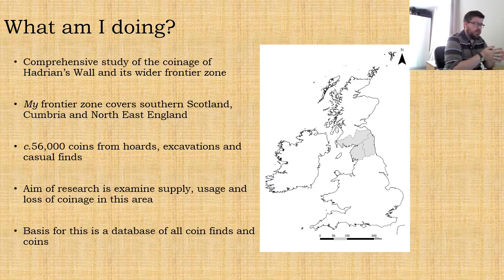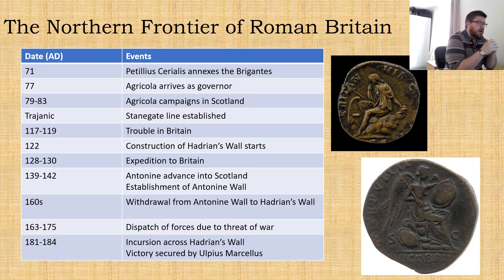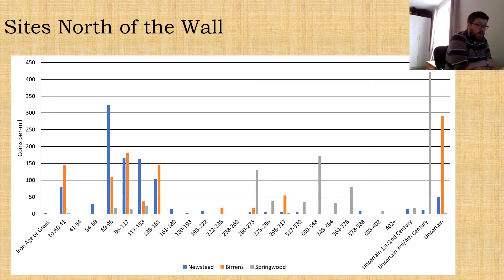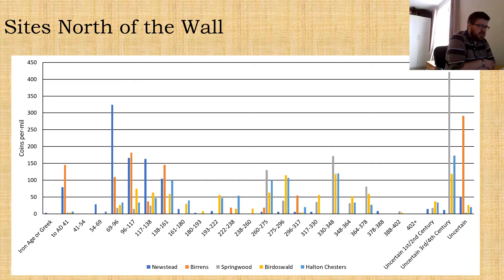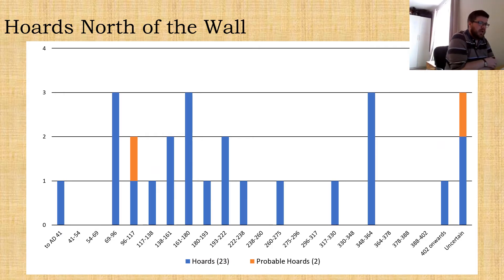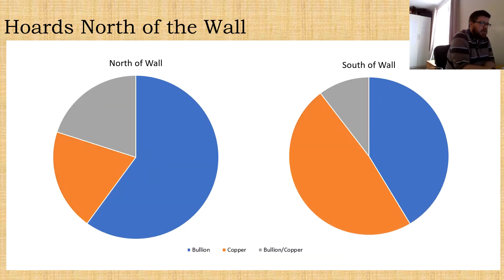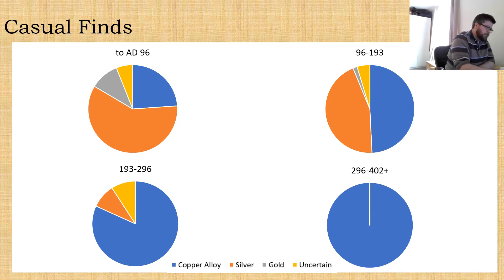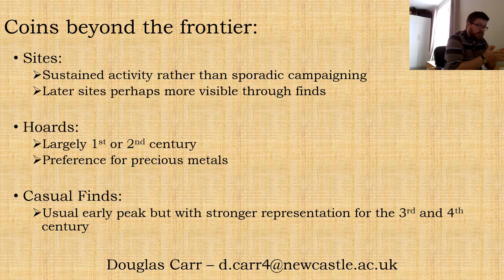The Roman Finds Group 2020 Conference - Douglas Carr - Coins from HW and N Frontier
This presentation comes from The Roman Finds Group 2020 Conference held in association with the University of Glasgow and Historic Environment Scotland.

Our 2020 Conference, originally scheduled for April, and then October was moved online. Sixteen illustrated papers were presented in blended content (some pre-recorded and some live) using the zoom platform on Friday 16th October and Saturday 17th October.

With particular thanks to Glasgow University LEADS (Learning Enhancement and Academic Development Service) who have provided the zoom facility.